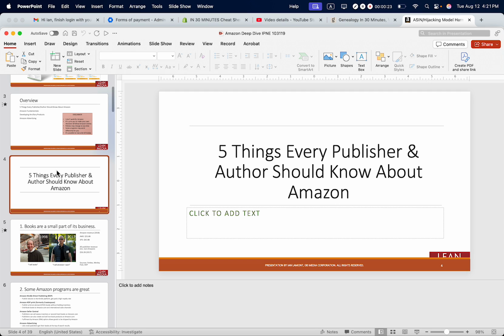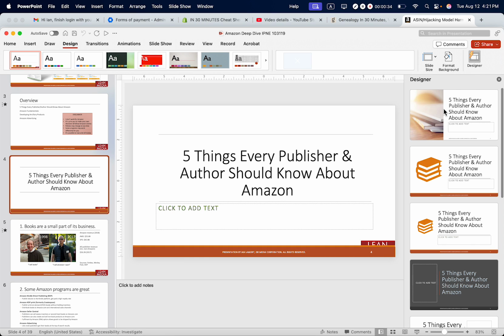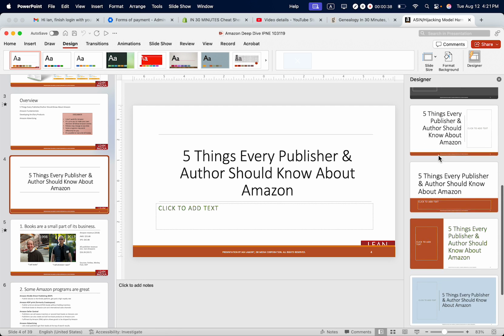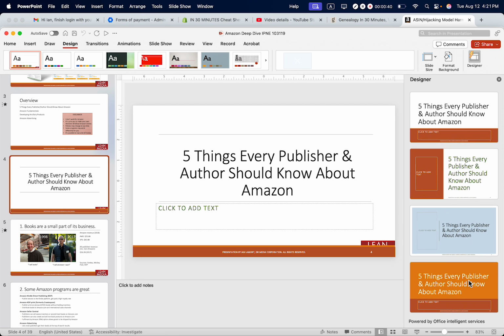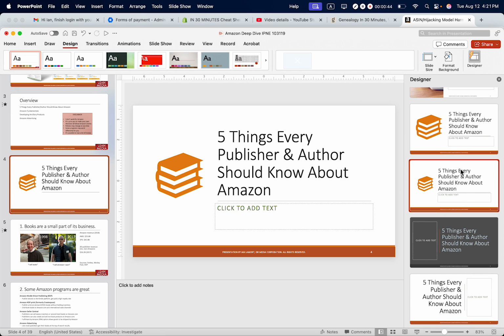#1 design feature in PowerPoint 365? It's not Animations or Transitions